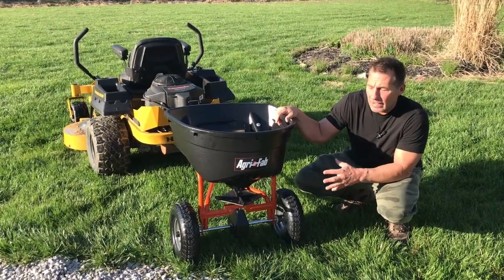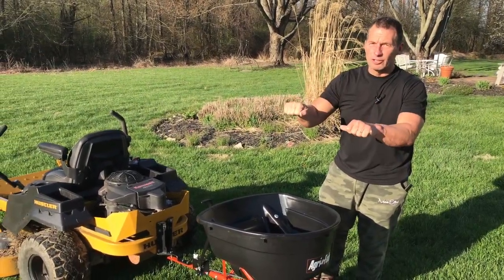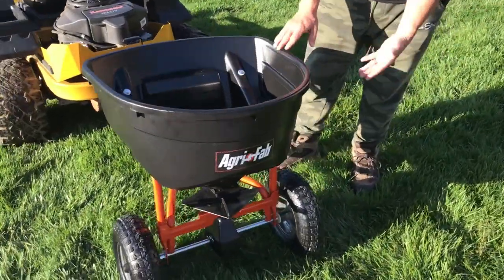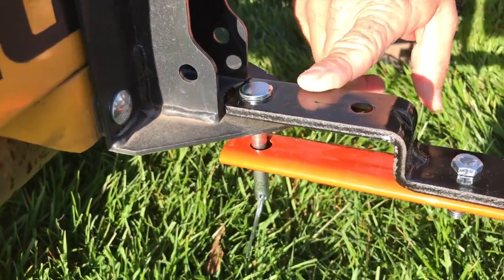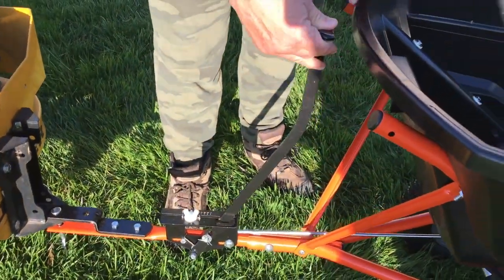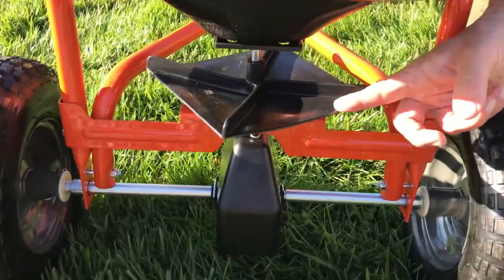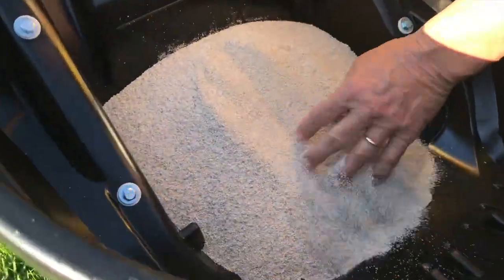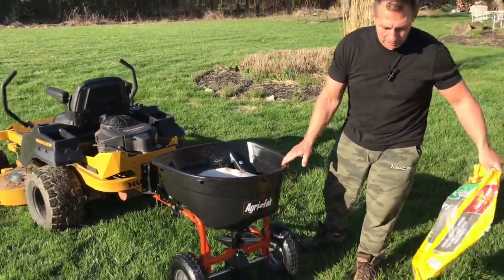Agri Fab 45 0463 130 Pound Tow Behind Broadcast Spreader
Agri Fab Tow Behind Broadcast Spreader